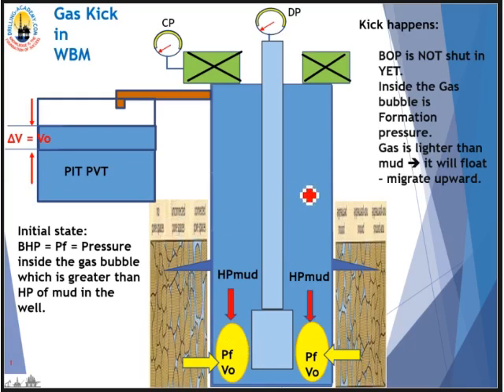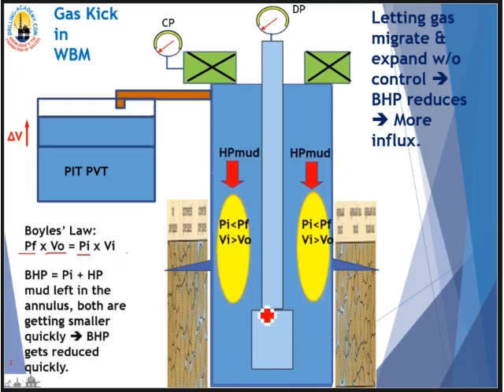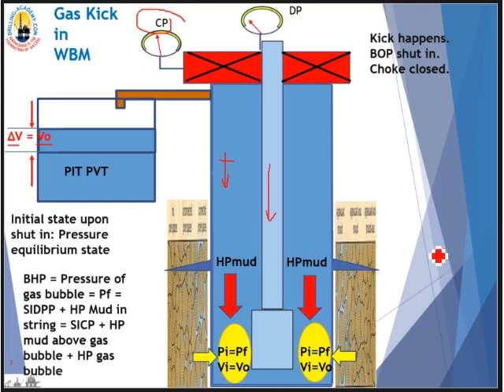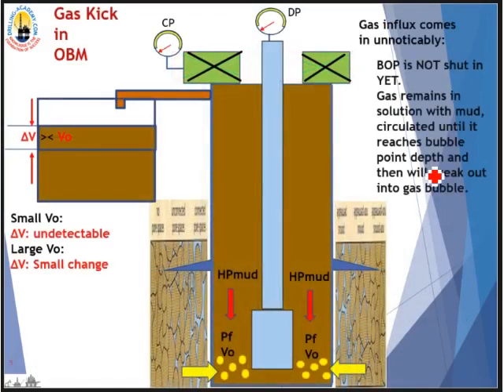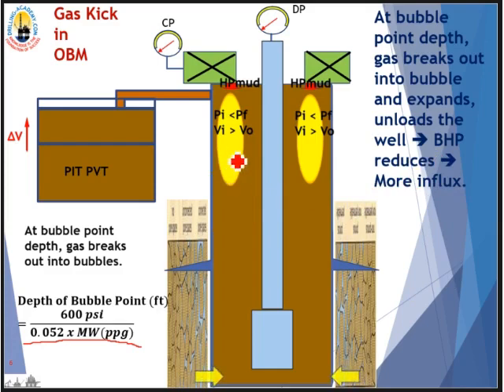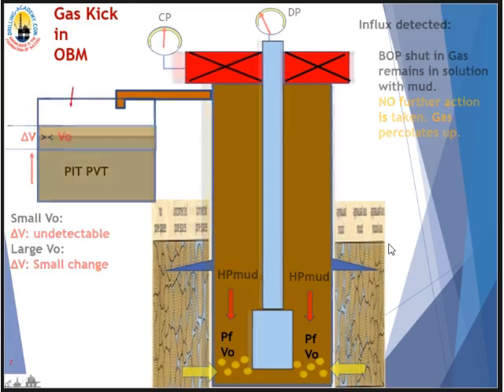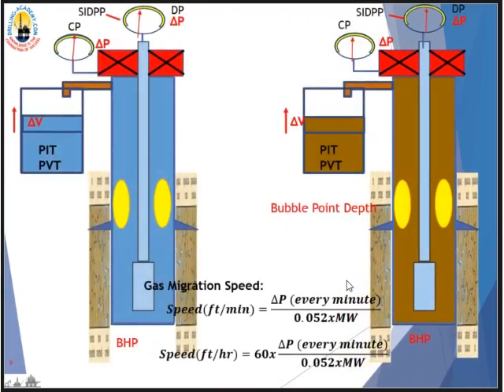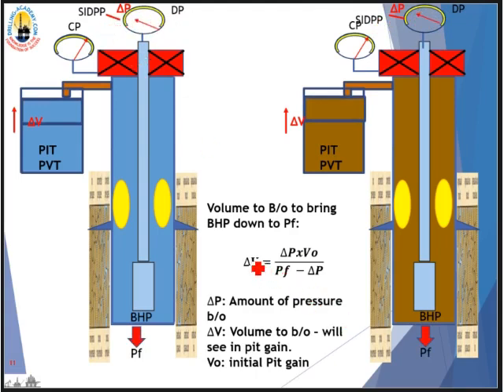Gas Behavior In WBM OBM - Oil Well Drilling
Gas Kick
Gas Behavior in WBM & OBM
Gas percolation
Gas Migration
Gas Expansion
Water Based Mud
Oil Based Mud